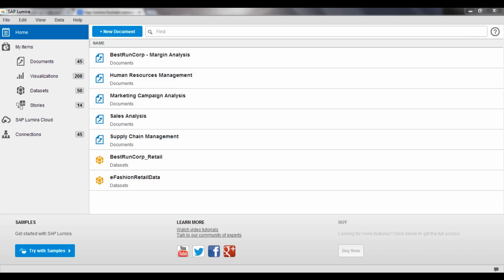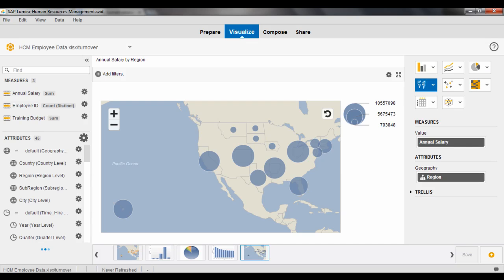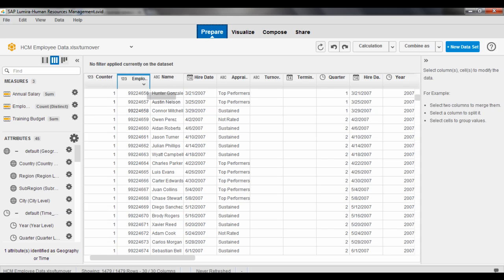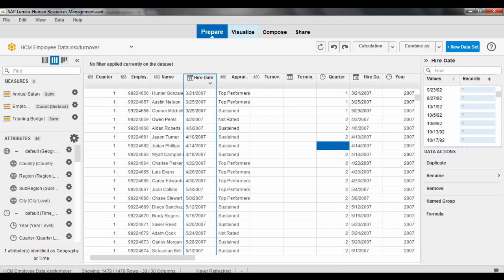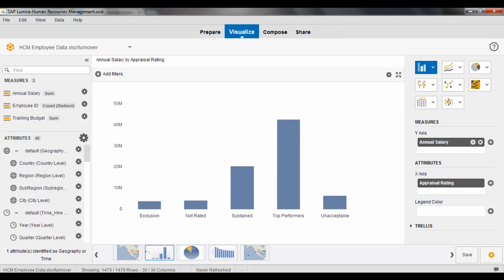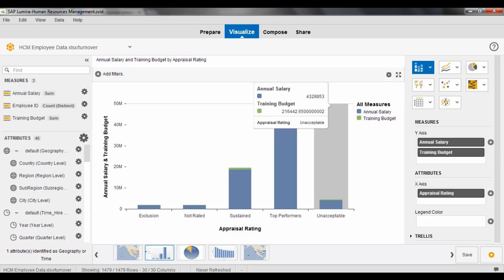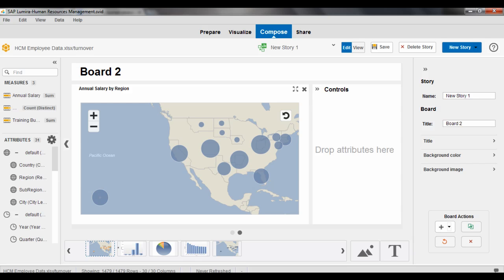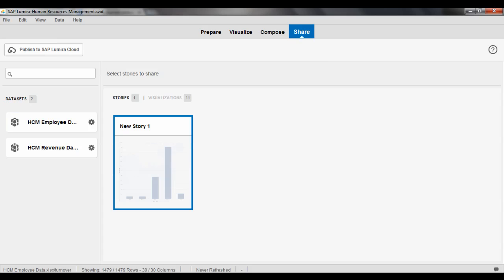SAP Lumira SP14 - Human Resources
Nic Smith from the SAP analytics team analyzes human resources data and shows you how easy it is to navigate and create compelling visualizations in SAP Lumira.

Try it out now for free!